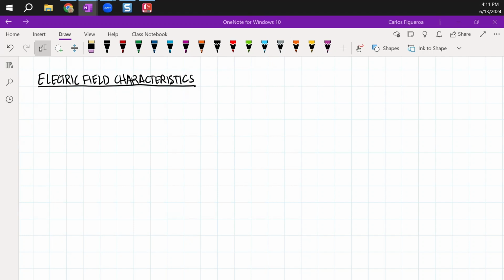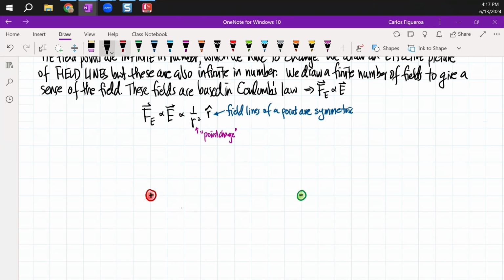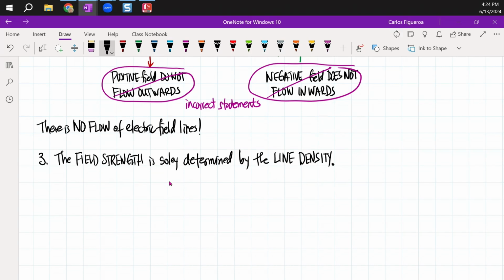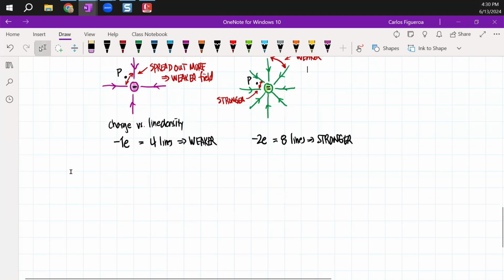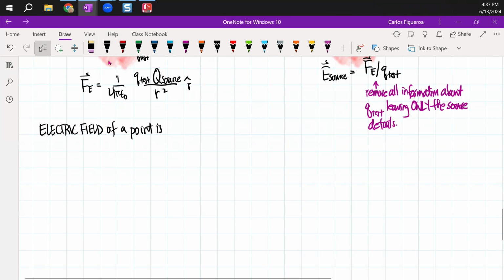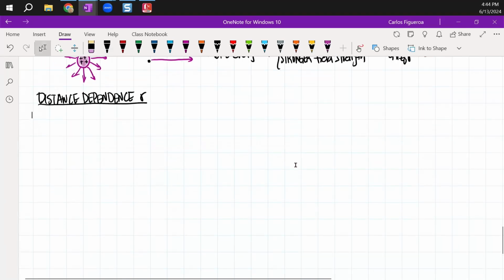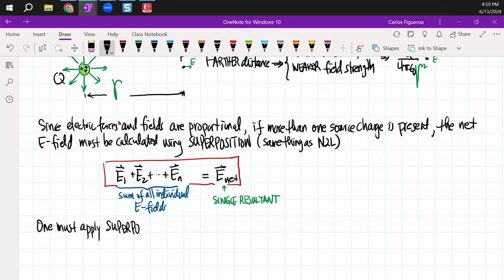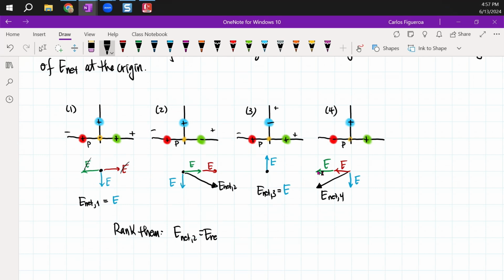Phys 4B Lecture 2.2: Characteristics of the electric field